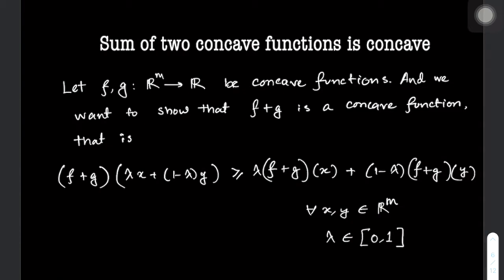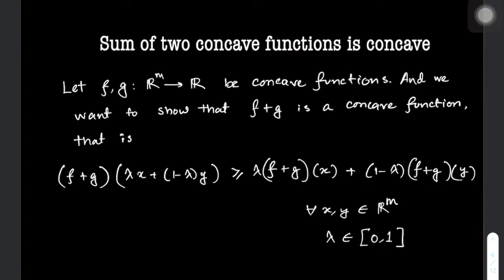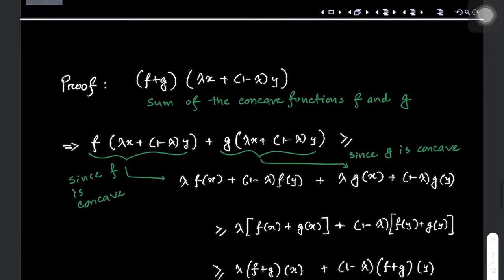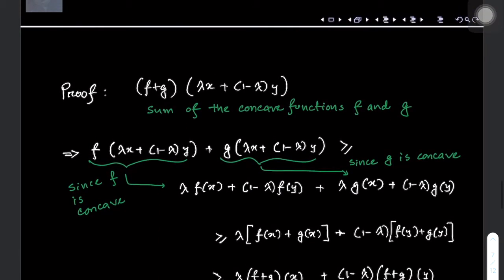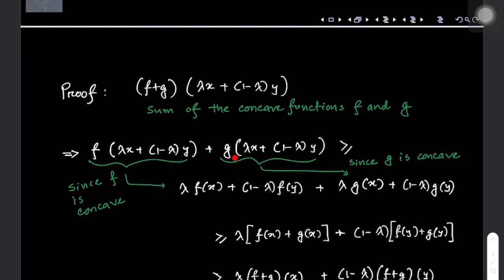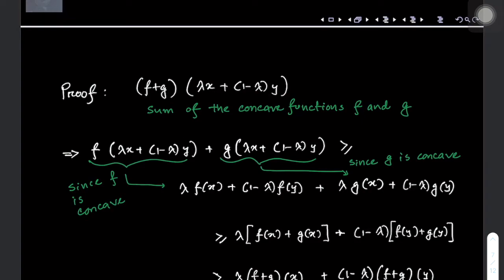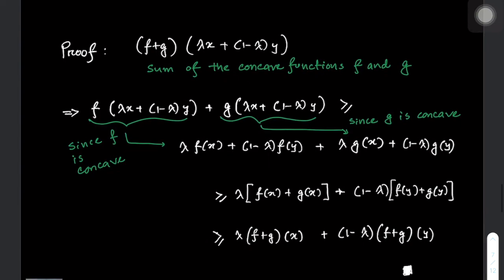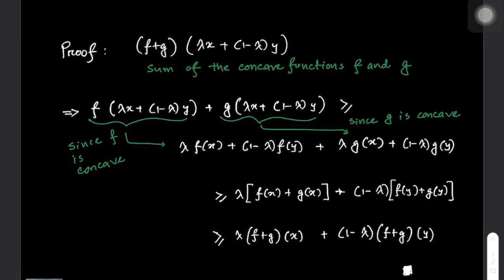Sum of Concave Functions